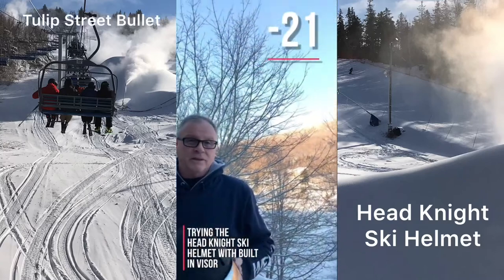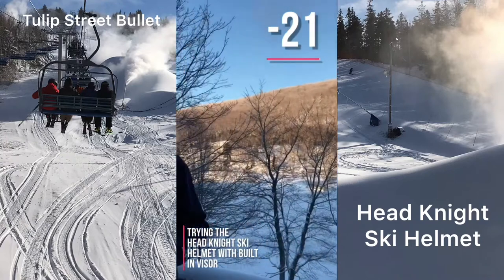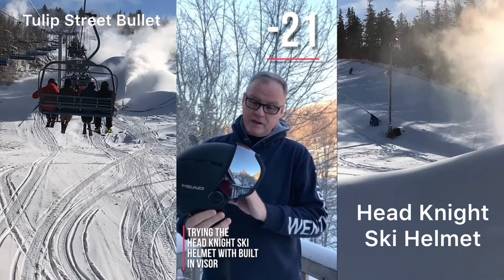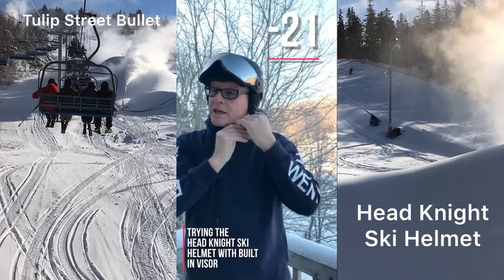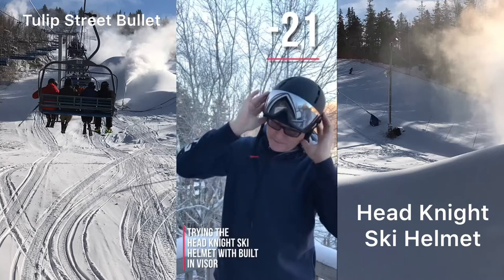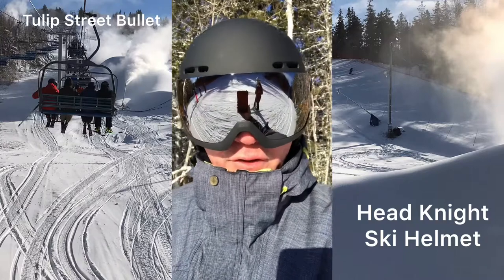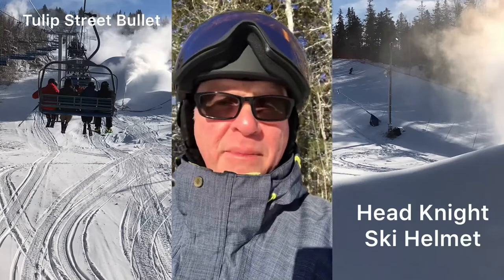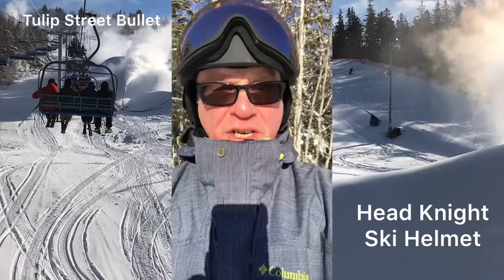Head Knight Ski Helmet with integrated visor testing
Head Knight Ski Helmet with integrated visor. I have been skiing for over 40 years and staying warm is always top on my list. There are many ski helmets out there but I found the Head Knight Ski Helmet to be light, warm, stylish and perfect if you are wearing glasses. Great integrated visor that keeps the cold air off your face and blocks the sun.